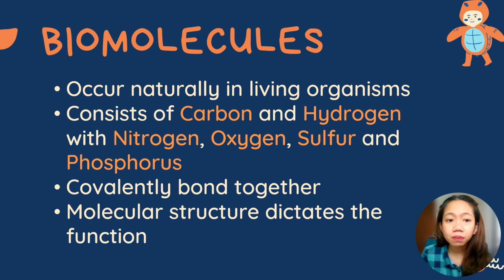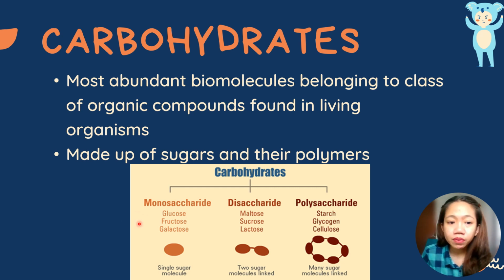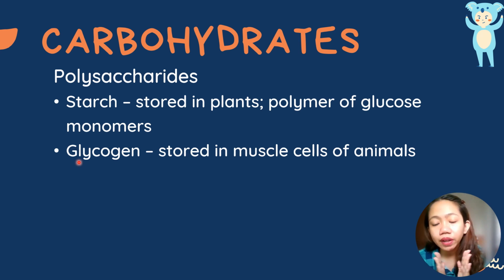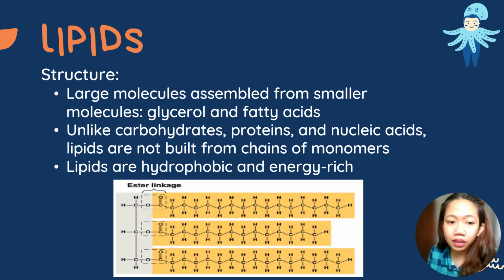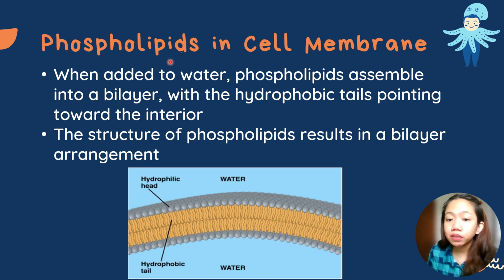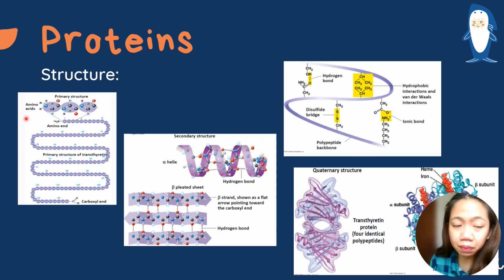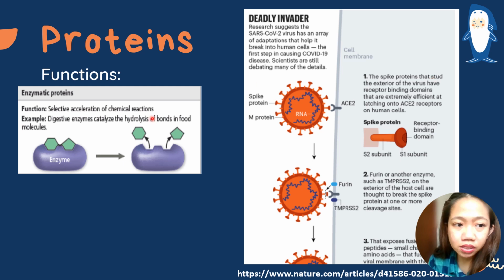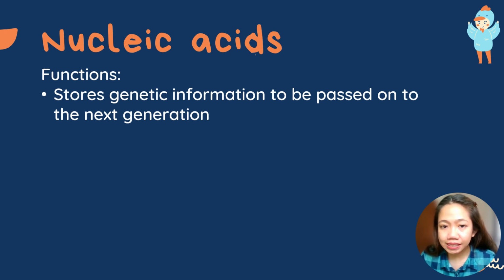Physical Science Module 4 - Biomolecules